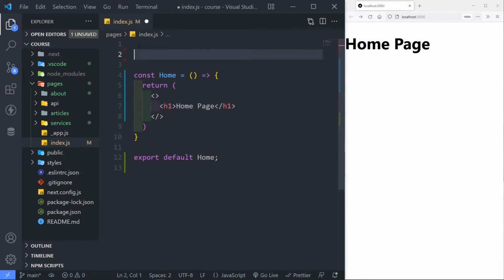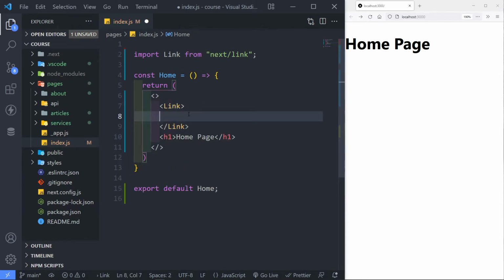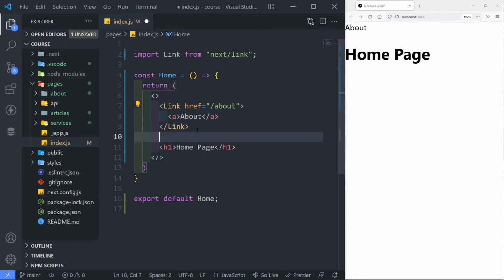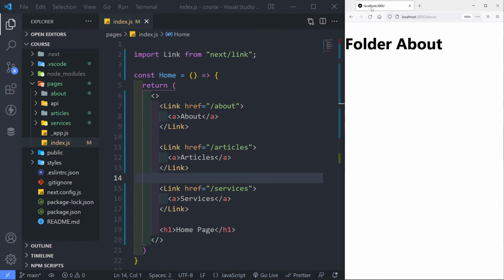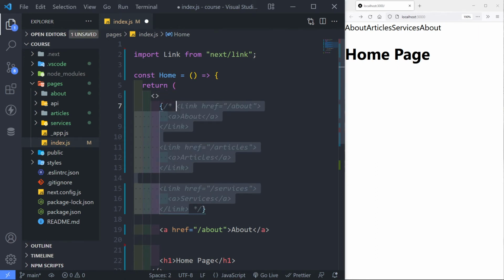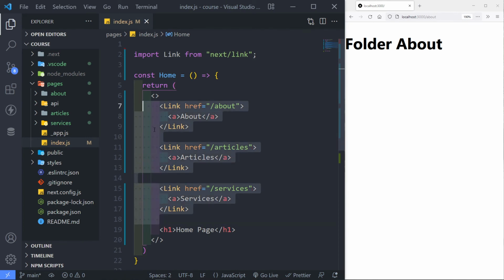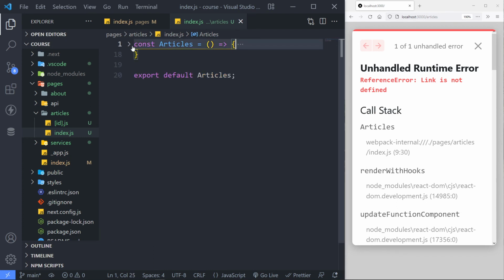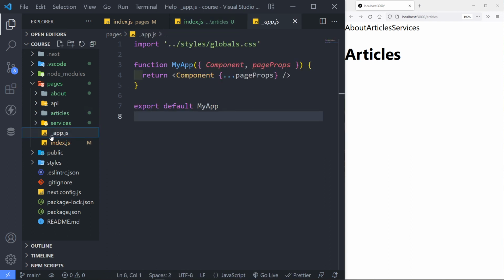NEXT.js Crash Course | Links #6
In this video, we will learn how to create links in next.js.

Timestamps:
00:00 Intro
00:50 Create link component
02:25 Uses for the anchor tag
04:35 Outro